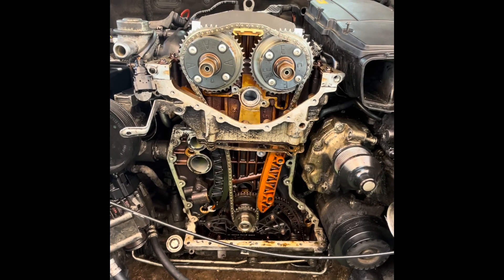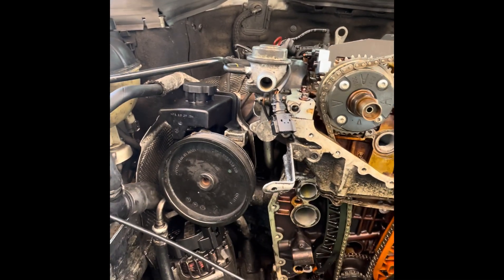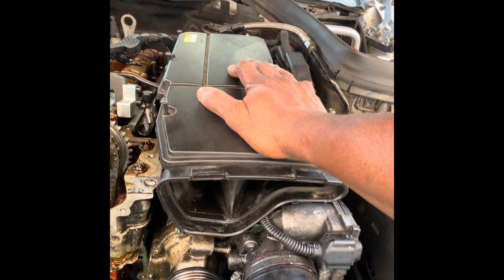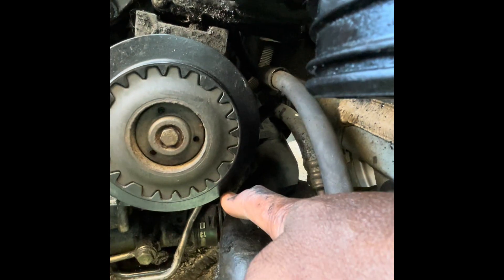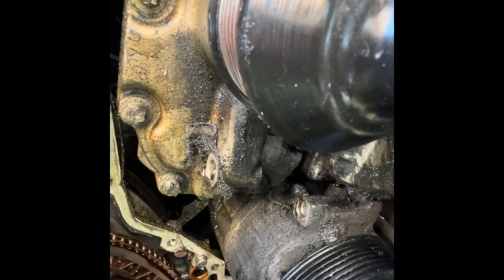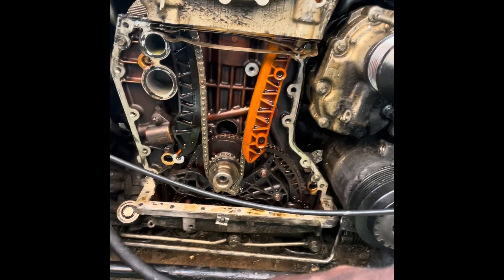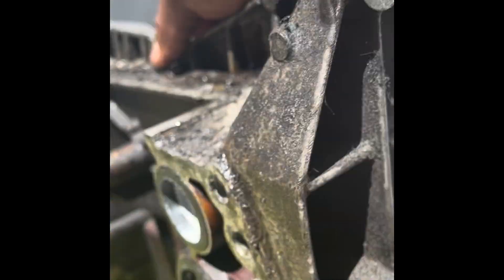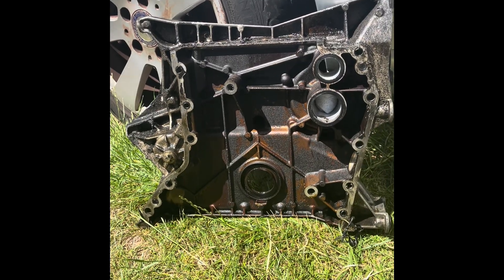MERCEDES C200 KOMPRESSOR M271 ENGINE FRONT COVER REMOVAL (TIPS)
How to remove front cover